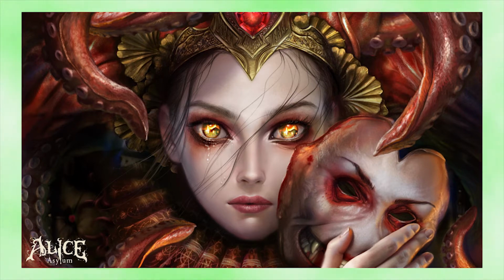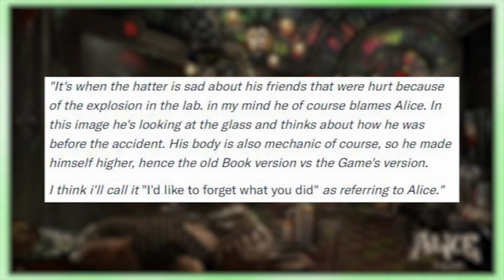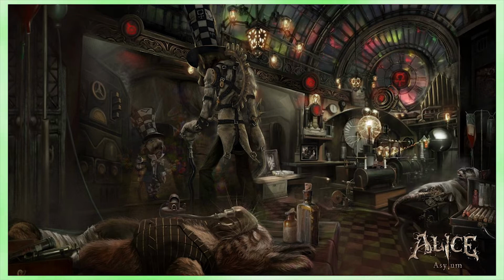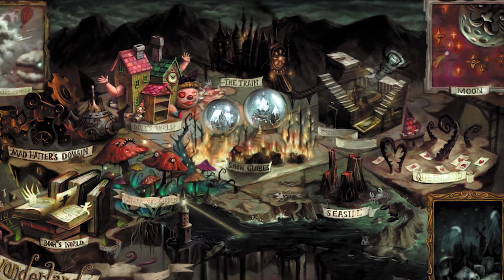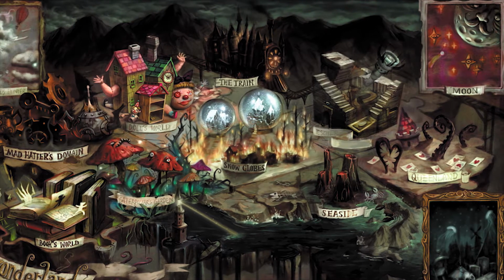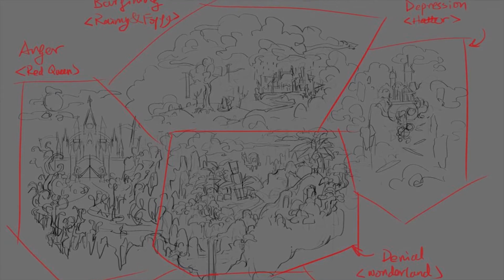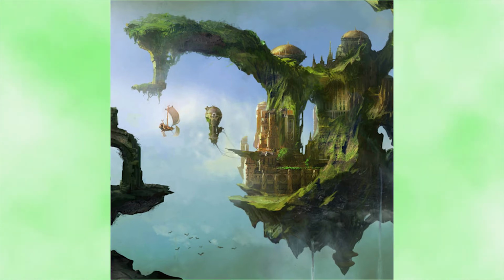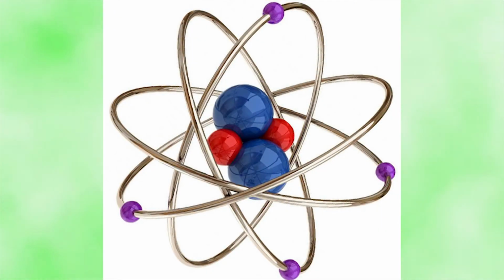WONDERLAND'S WORLD MAP REVEALED?! - (Alice Asylum NEWS #6 and Predictions)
Sure Shot. Mr. Sure Shot
Back for updates and news for Alice Asylum, We got BIG NEWS with this one. They have some EA presentations slides and we possible have the concept art for the world of Wonderland in the Sky?!

Let the madness grow by helping my channel